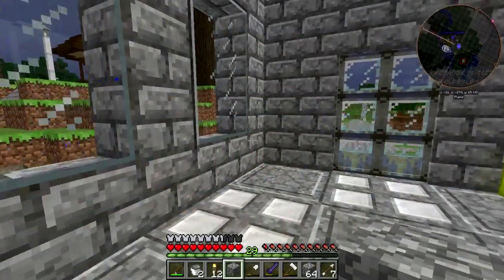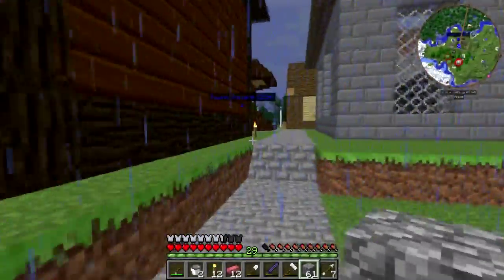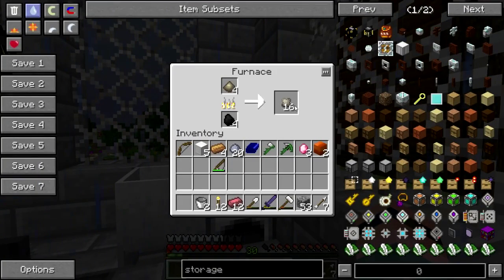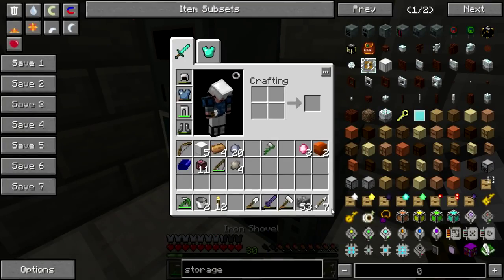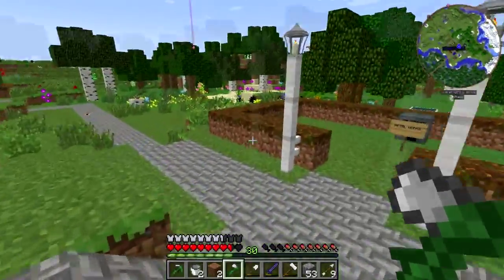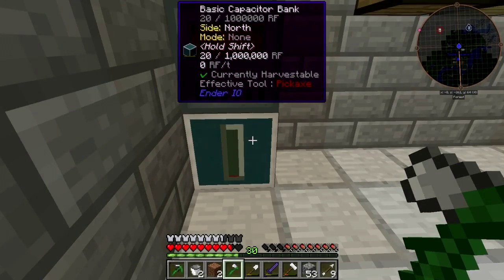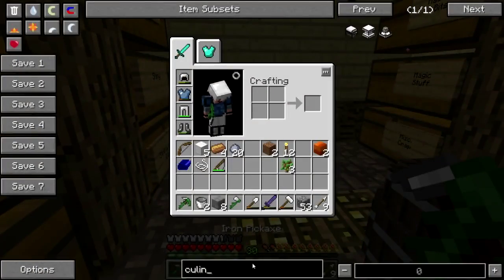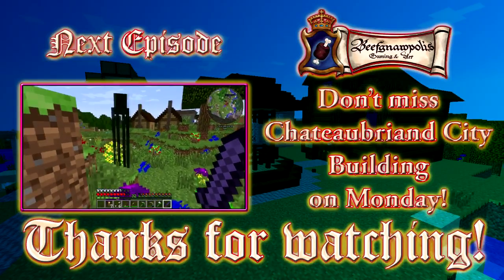Hermitcraft Modsauce 2 Survival Pt. 7: Power Lines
Hey, there's a power plant! Well, right now it's just one stirling generator, but it's still a power plant! Let's run some cable to the future site of the metal works so it can have power for the machines it's going to need.